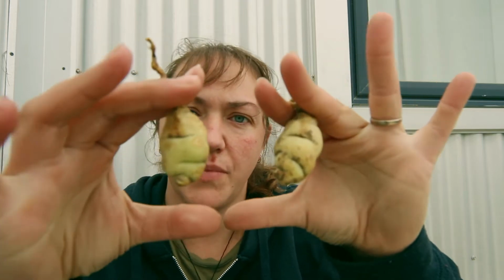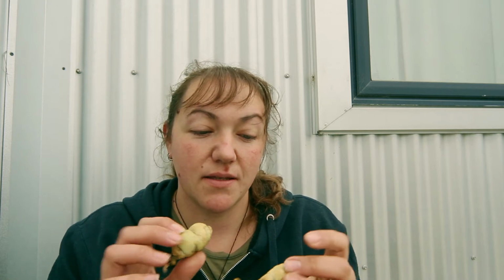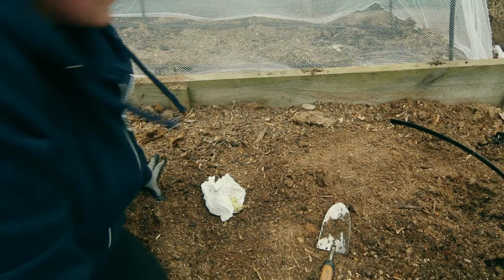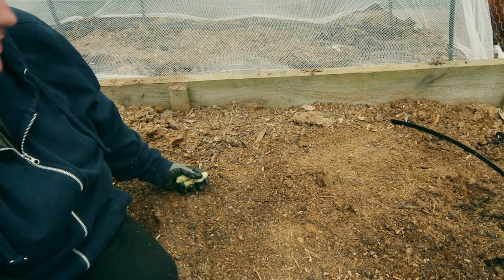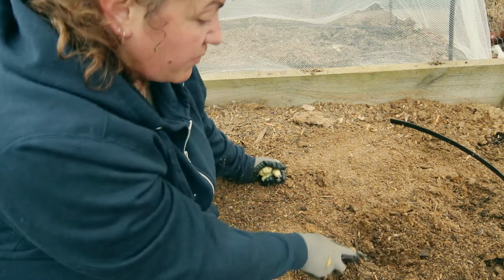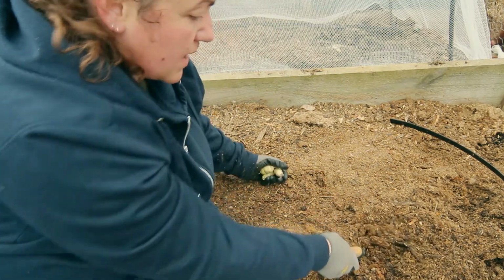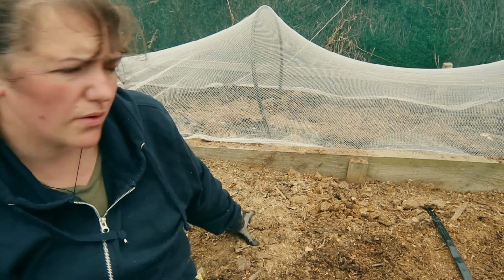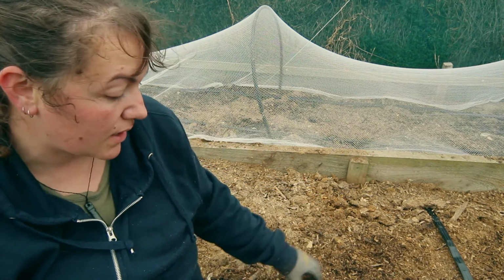Sowing Mashua Tubers in the Spring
Mashua (Tropaeolum tuberosum) is an ancient tuber crop also known as the vining nasturtium that is not only pretty but edible too. Today I show you how to sow mashua in your garden.

Raising meat rabbits in colonies:

Temperate food forest gardens:

Homesteaders guide to seasonal gardening:

Piwakawaka valley homestead also has a blog!